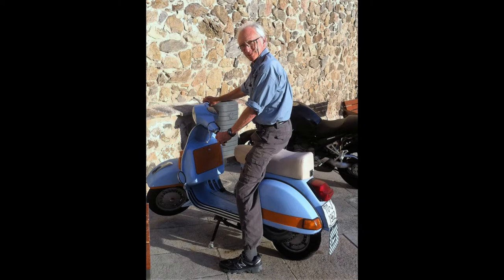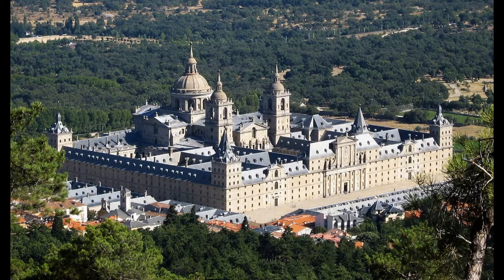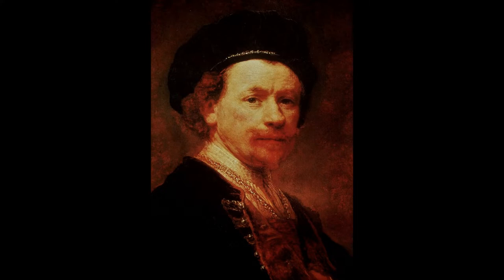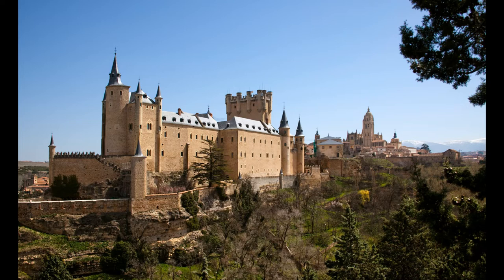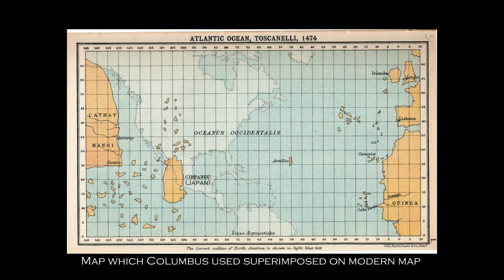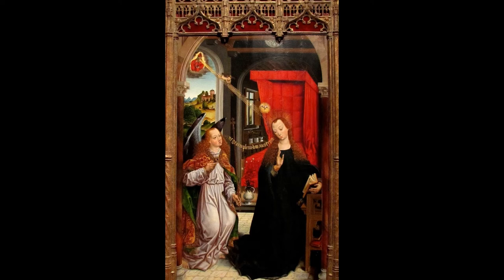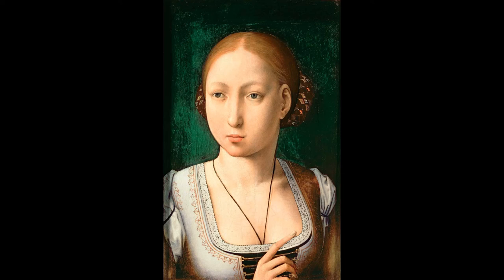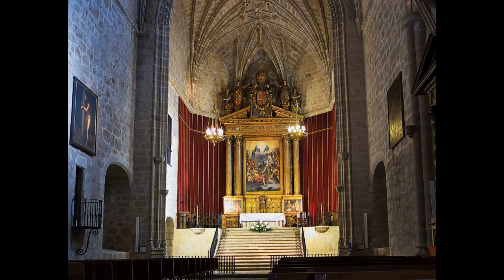The Age of Elegance Lecture 1A